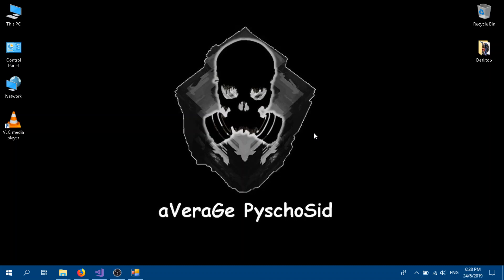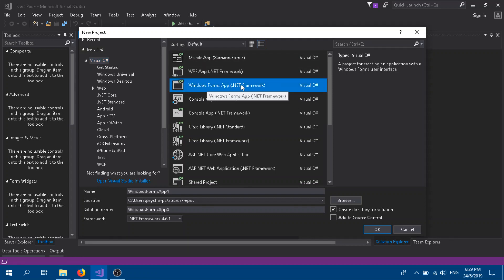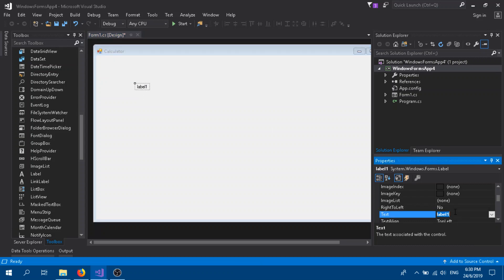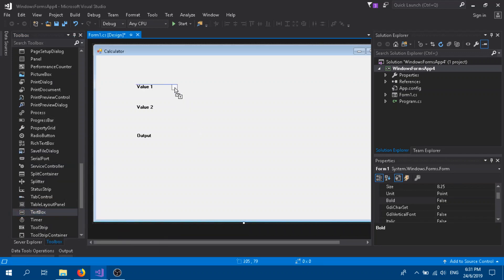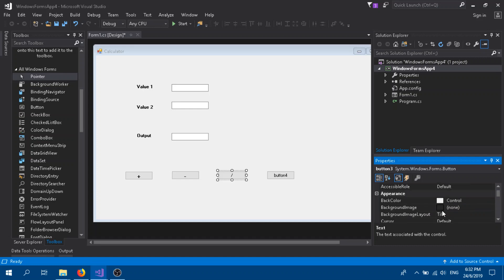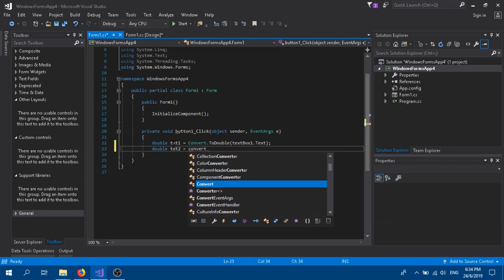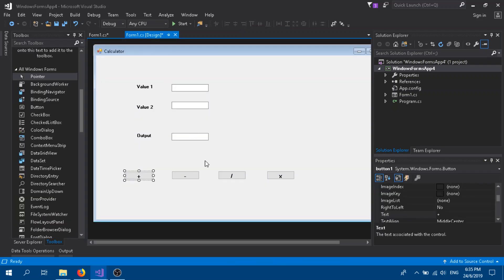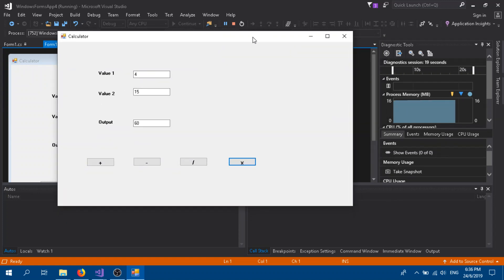A simple Calculator in C# Windows Form (VB 2017) 2019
This is a simple calculator in C# windows form created in visual studio 2017, here we have four functions such as add, subtract, divide and multiply. We got two textboxes to input value manually and get the result on the third textbox calculated by these functions.